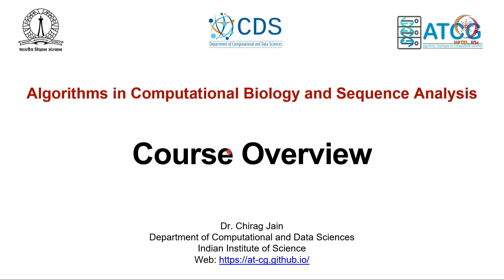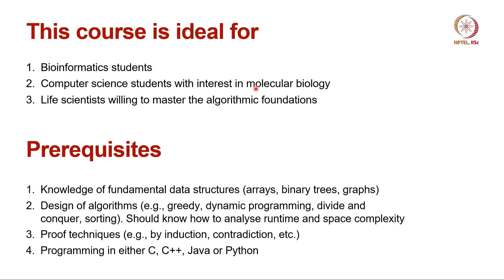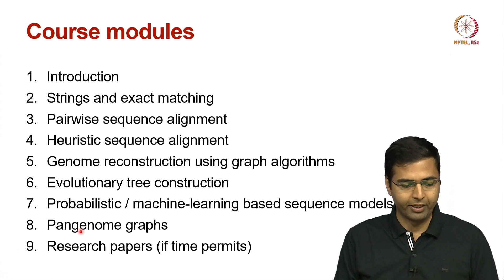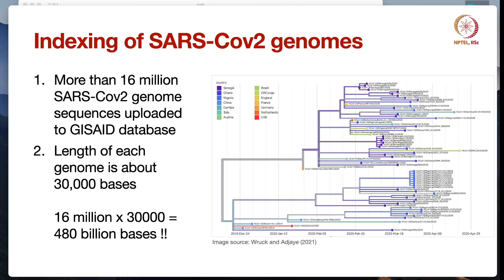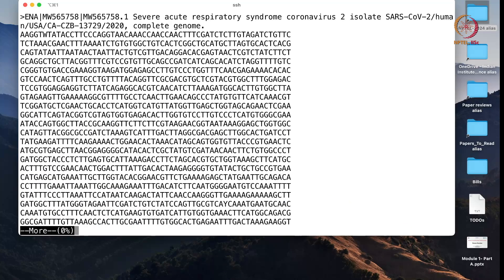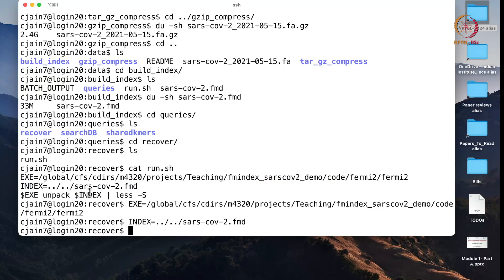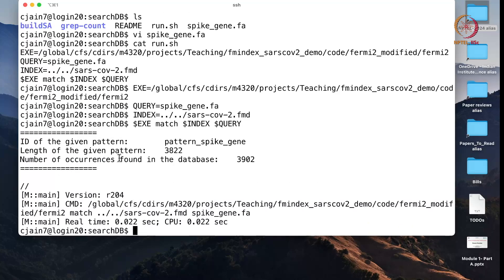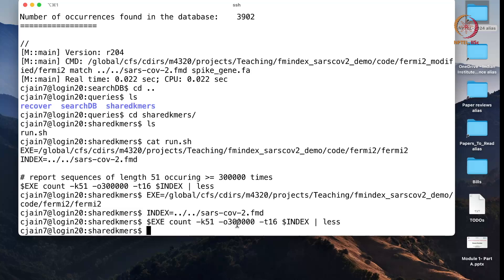Lec 01 Course overview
Introduction, Sequencing, Genomics, Algorithms